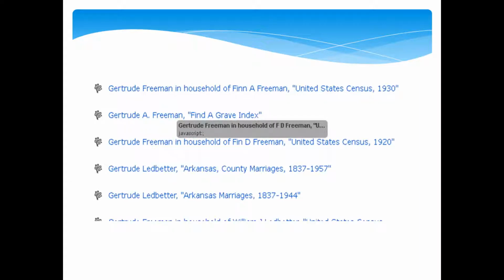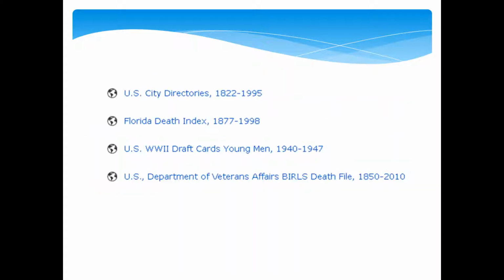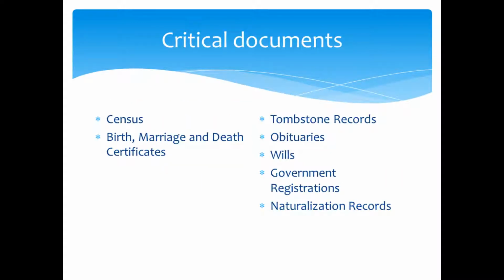Organizing Sources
Training video on organizing sources within individual in FamilySearch Family Tree